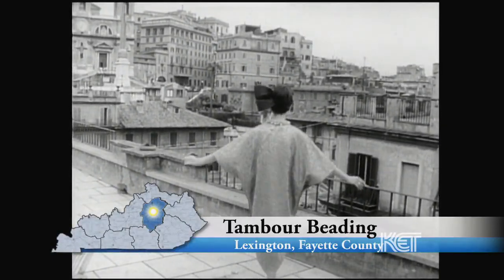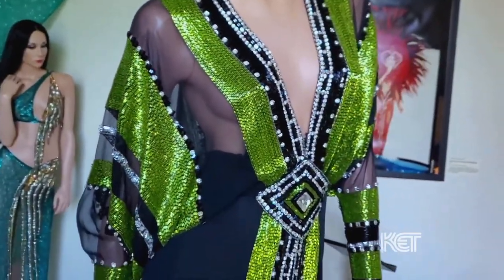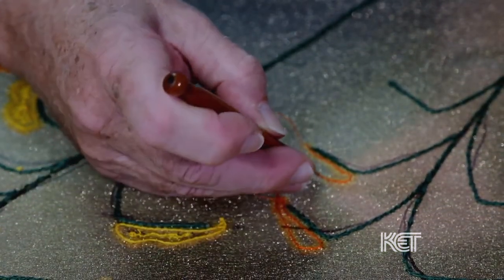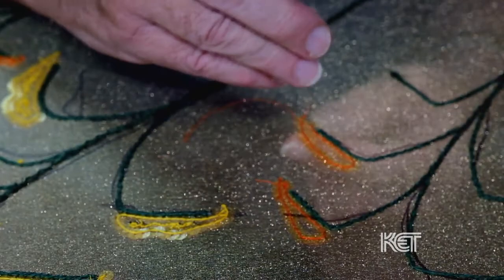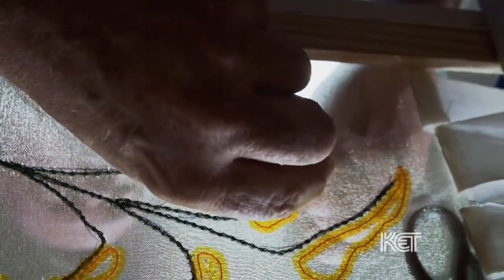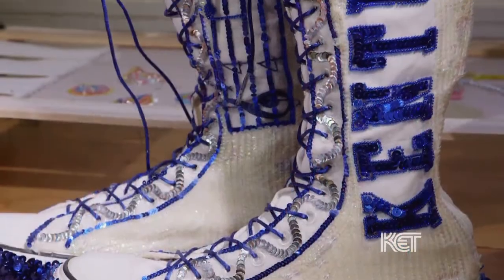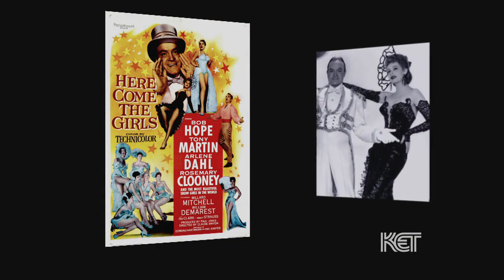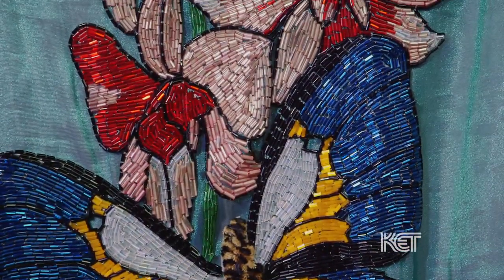Tambour Beading (Lexington, Ky) | Kentucky Life | KET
Bob Haven of Lexington, Ky has become known world-wide in the fashion world for his work with Tambour beading. Tambour beading, originating in India, allows the designer to add beads to apparel at a much faster pace than original beading sewn on one bead at a time. Bob is in high demand not only for his work on adding or repairing fashions for stars such as Cher, but he also is a Tambour instructor, helping to teach the industry’s future stars this complex, but efficient and dazzling art form.